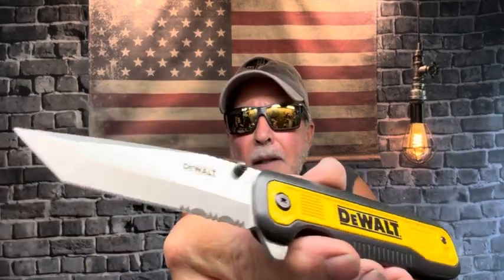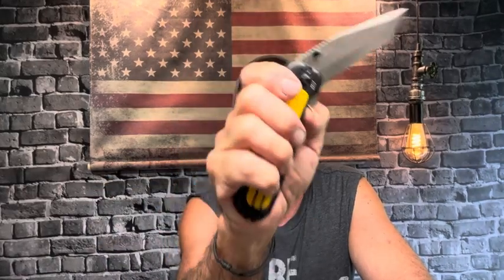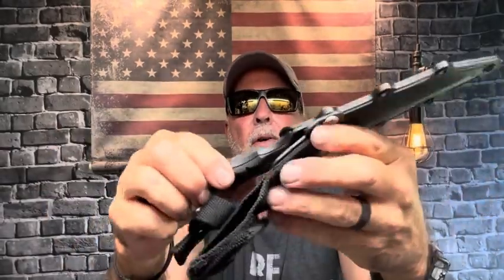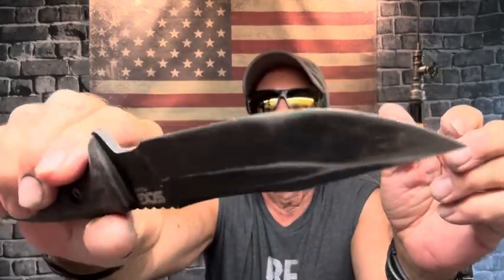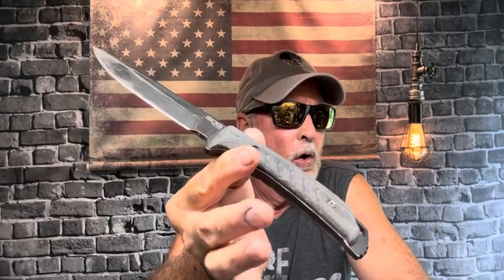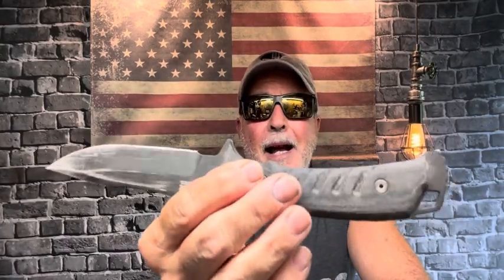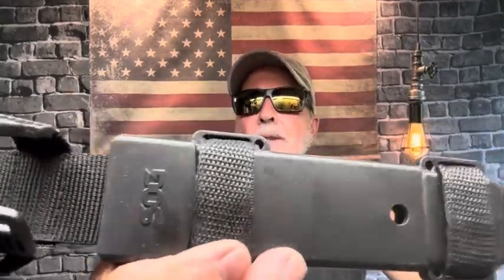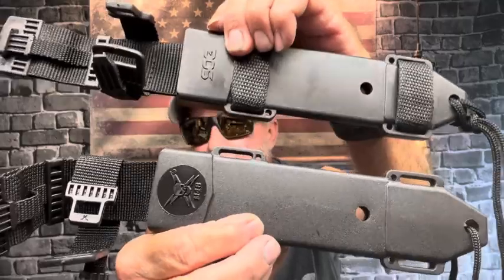THURSDAY SHOP TALK